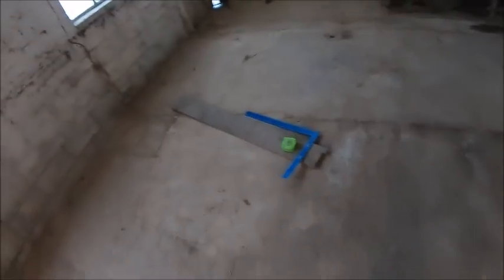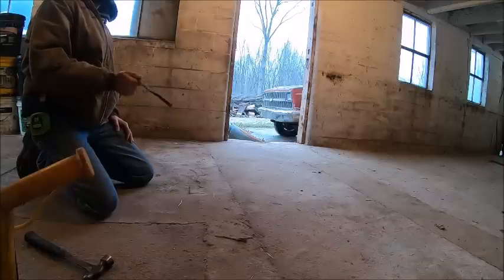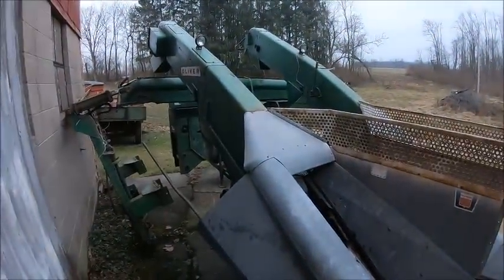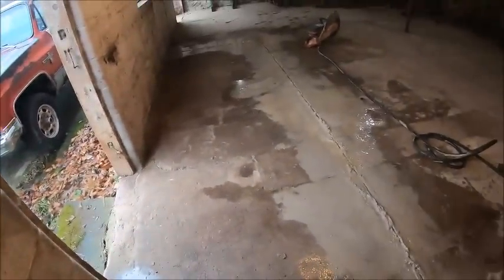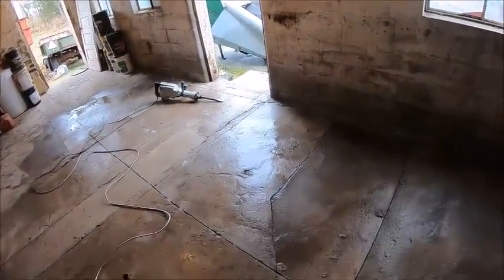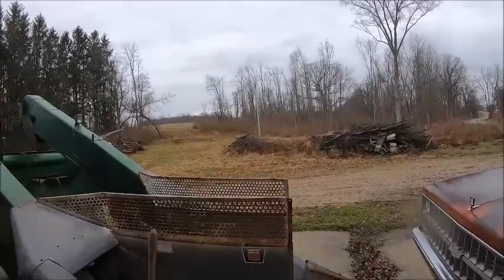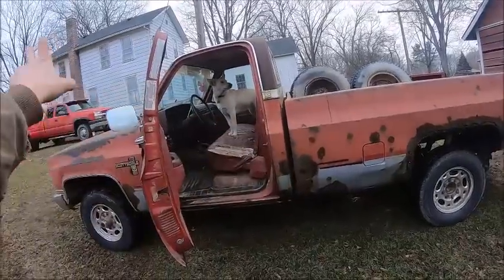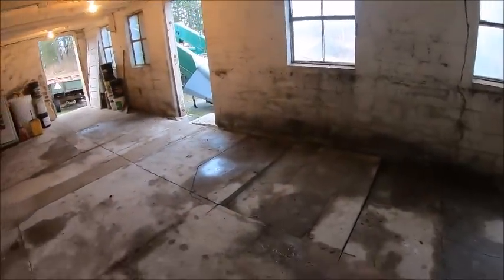Barn Door Project Part 1: Cutting Concrete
Starting this little project on a dreery weekend.